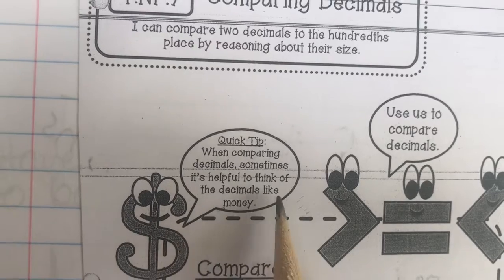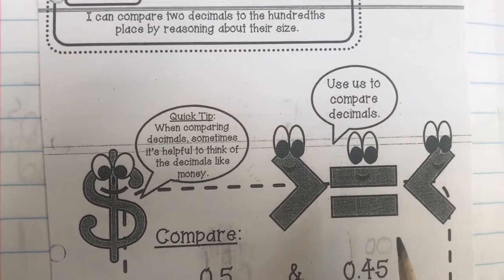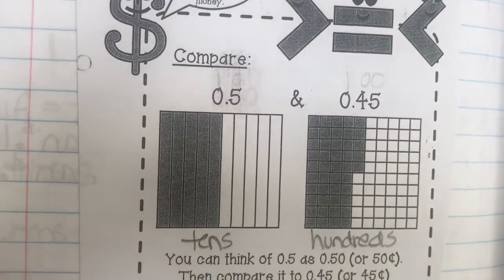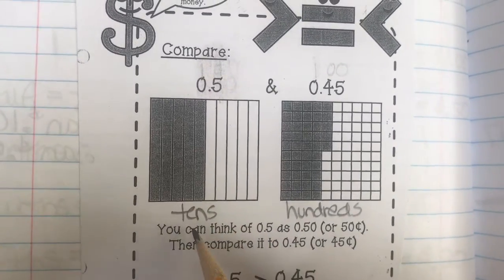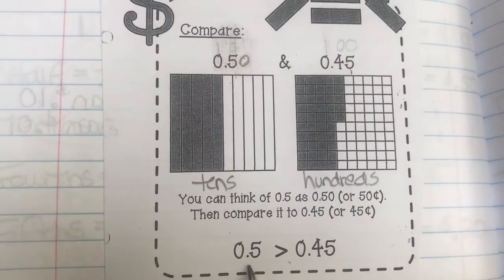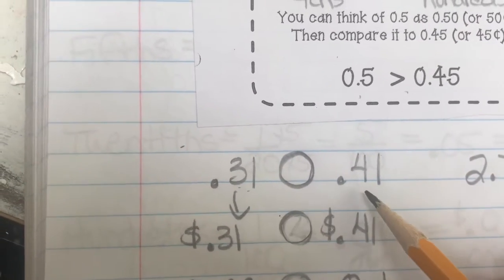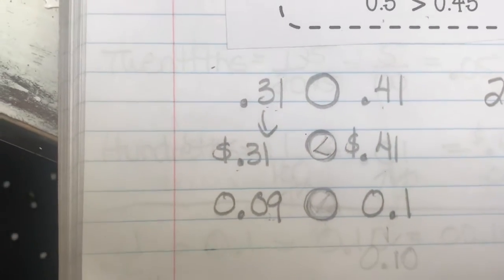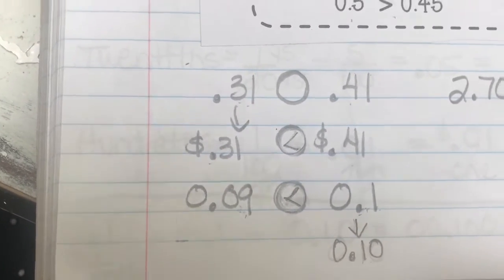4NF7 Comparing Decimals